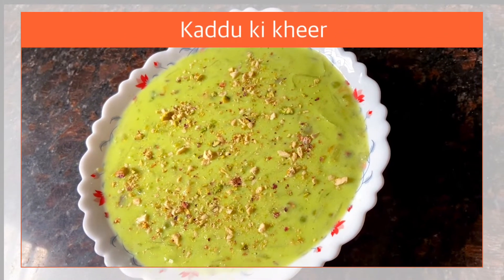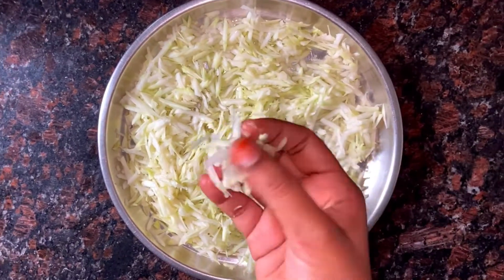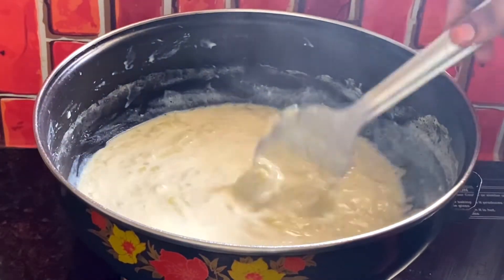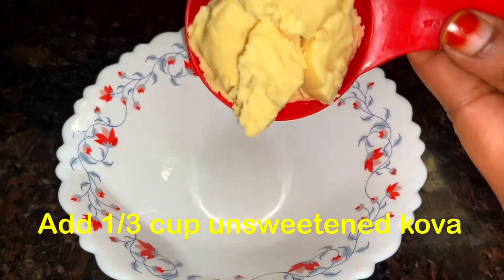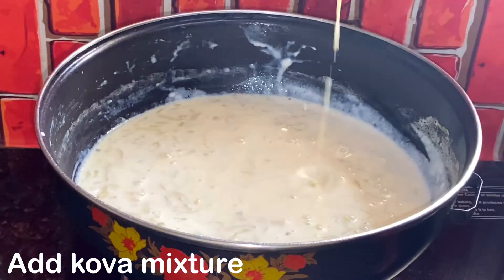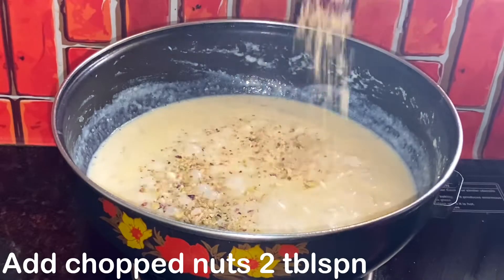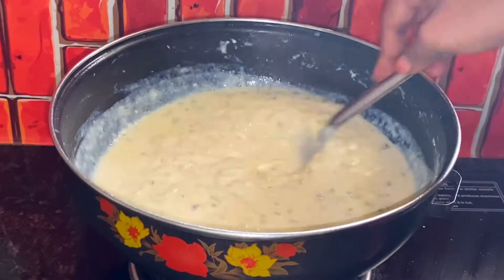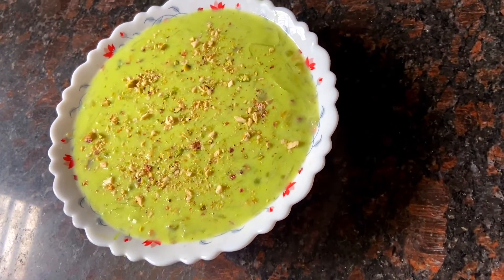Kaddu ki kheer//sweet recipe//using bottle gourd//easy to make thi recipe//so tasty and yummy😋